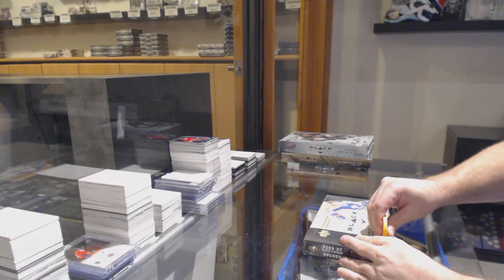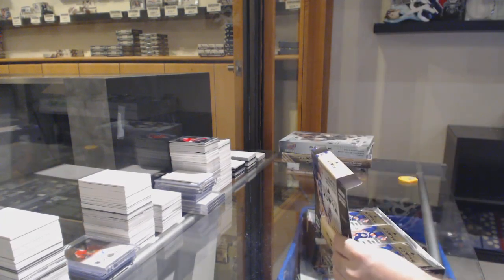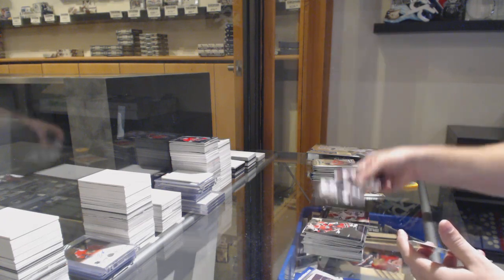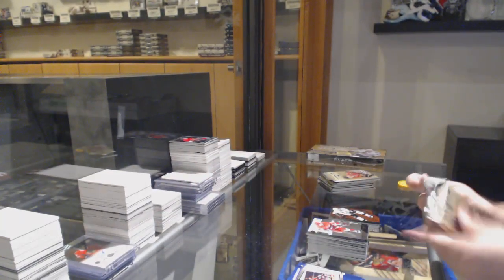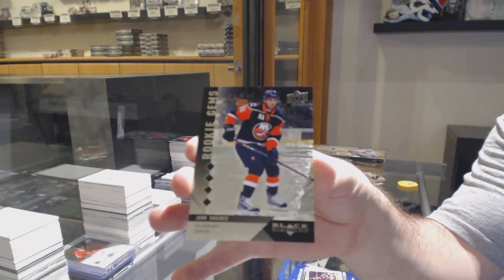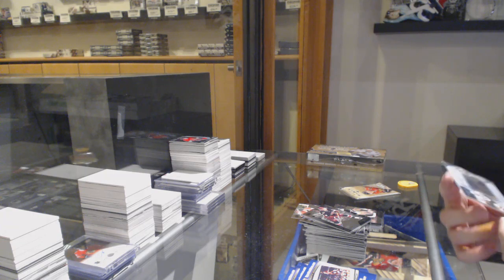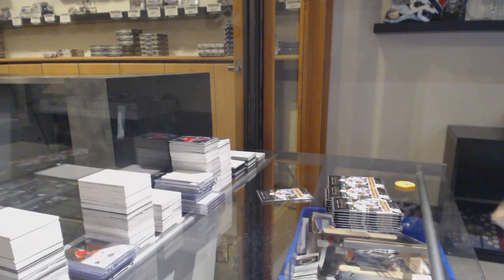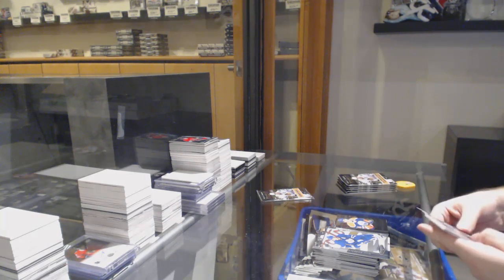Multiple Years of RARE Black Diamond Hockey 4 Box Break #7 - C&C GB #11,247